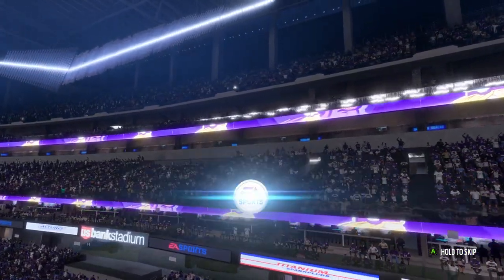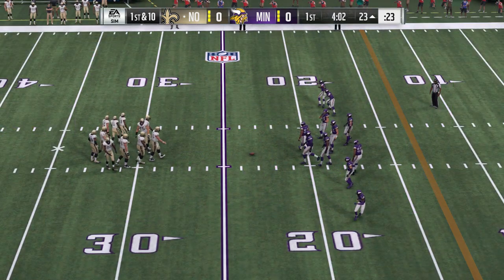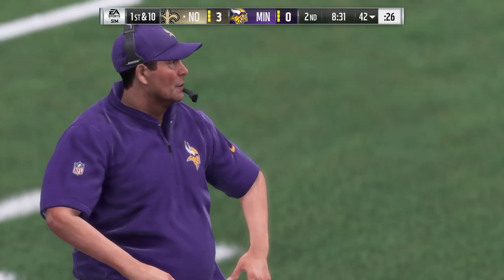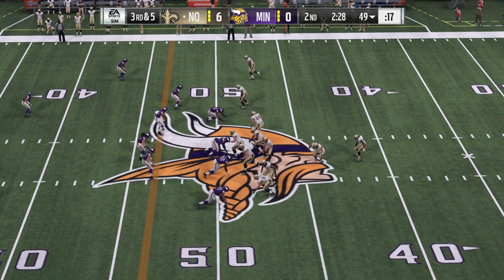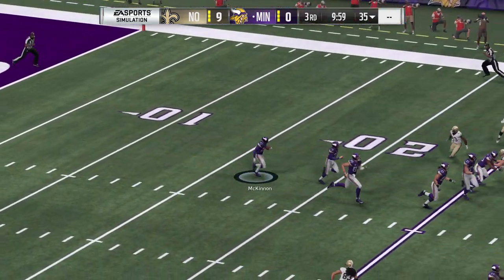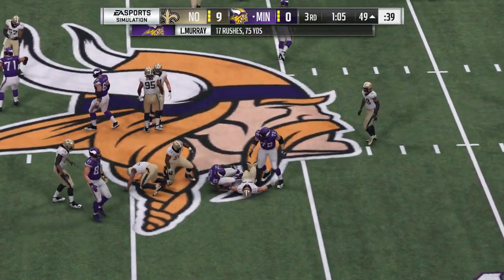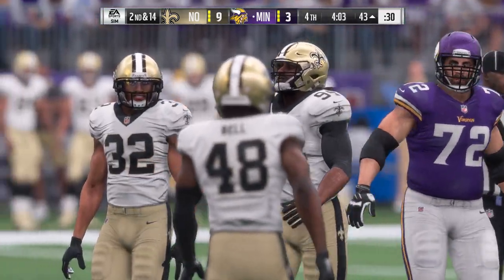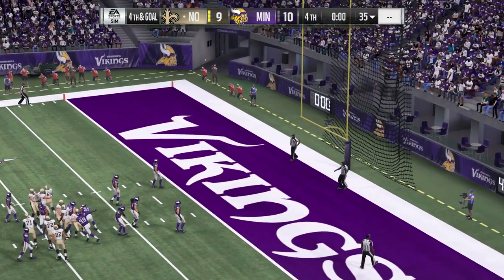Let's Watch Sports New Orleans Saints Vs Minnesota Vikings Week 1 Simulation